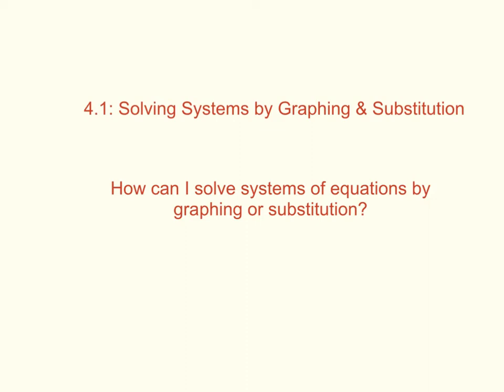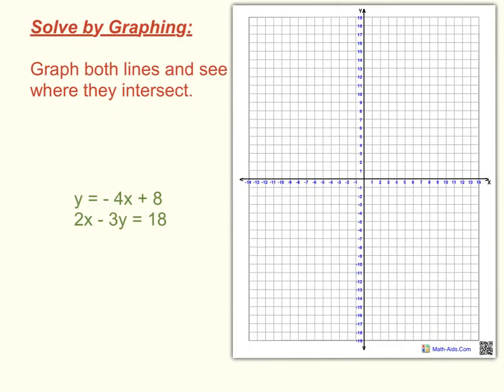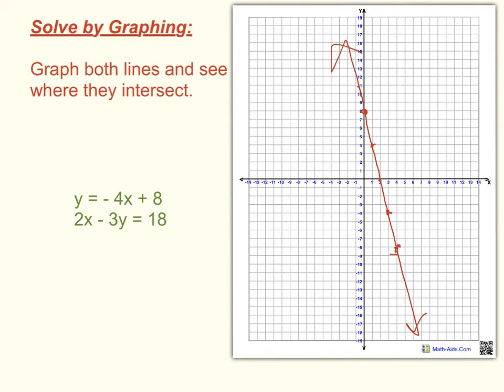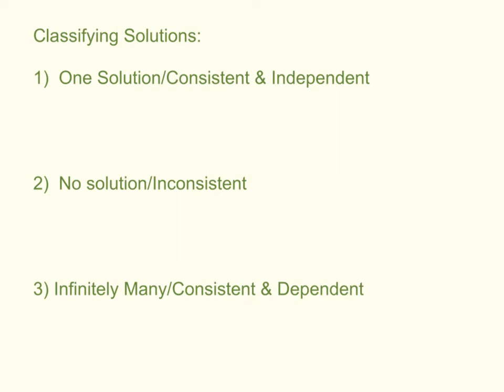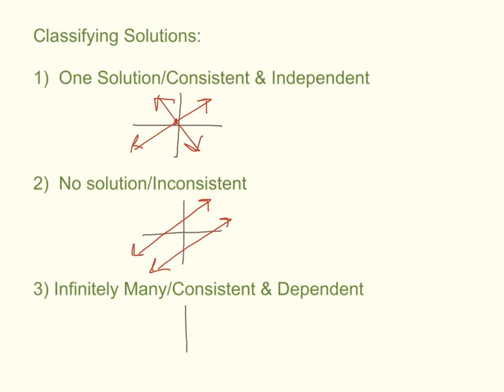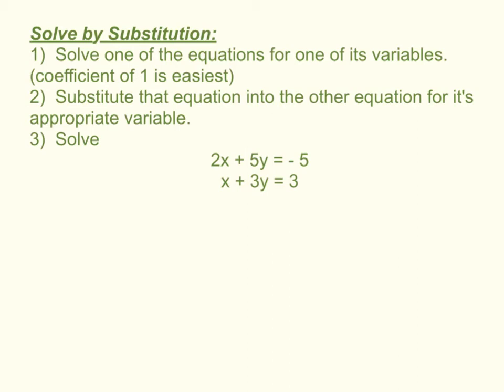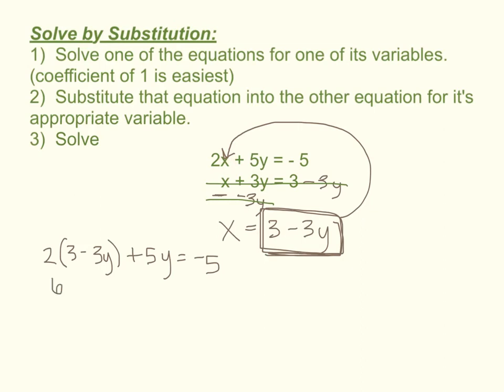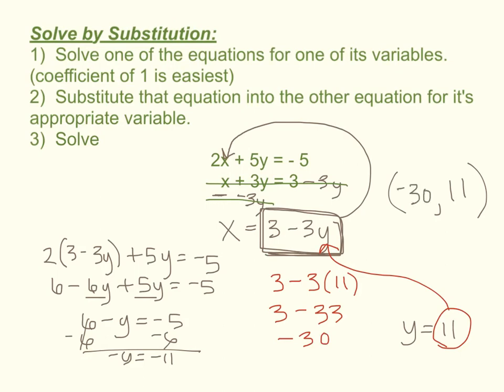4.1 Graphing & Substitution